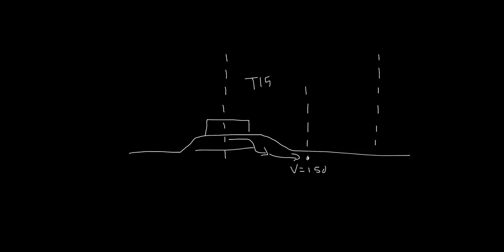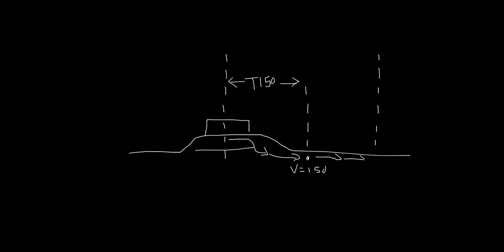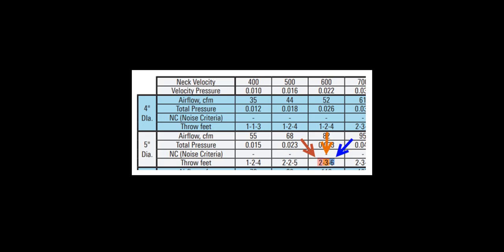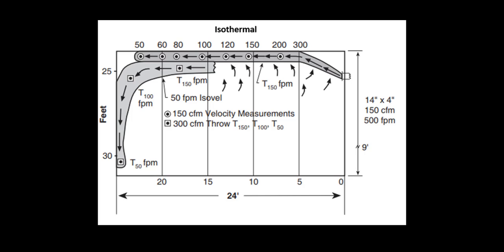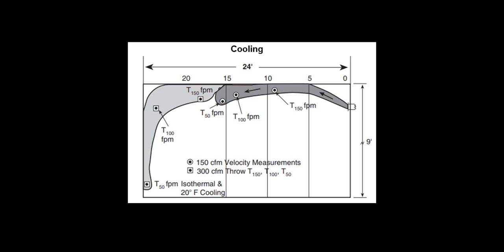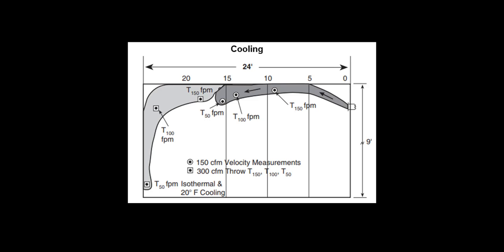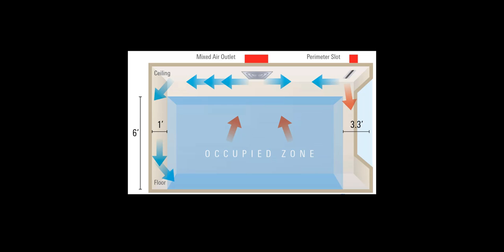Titus Timeout Podcast - Throw Performance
This weeks podcast discusses throw performance